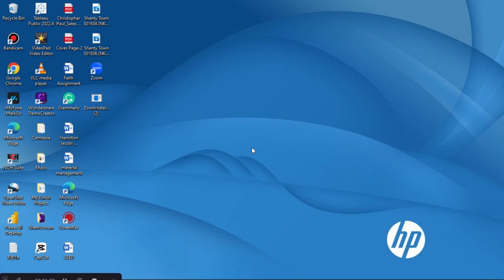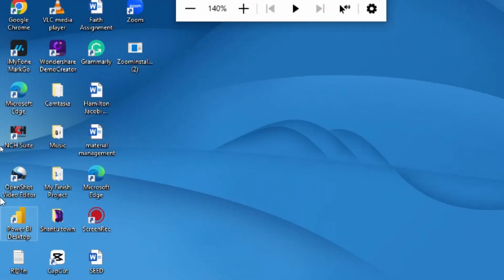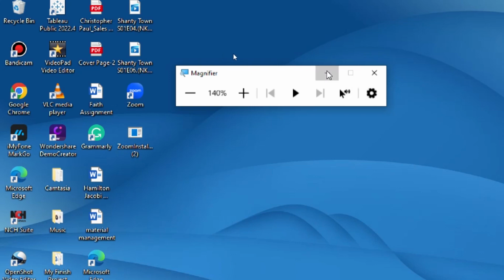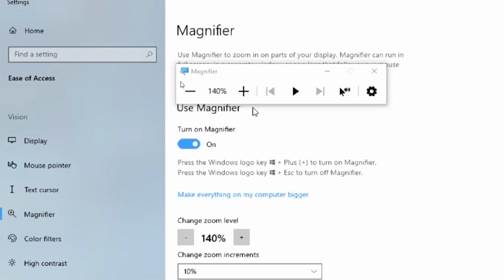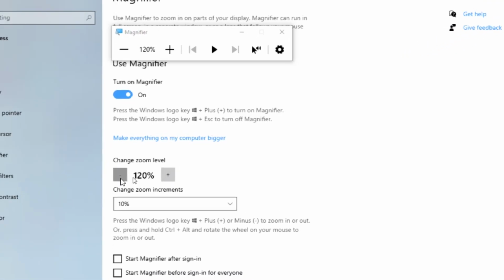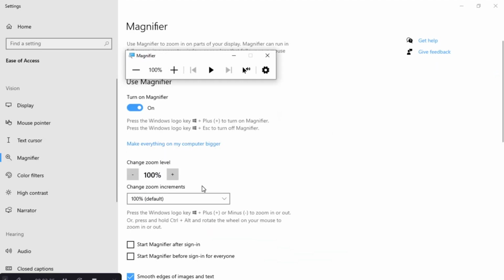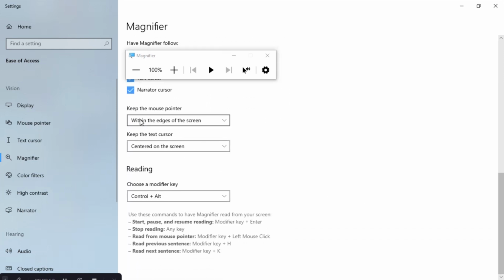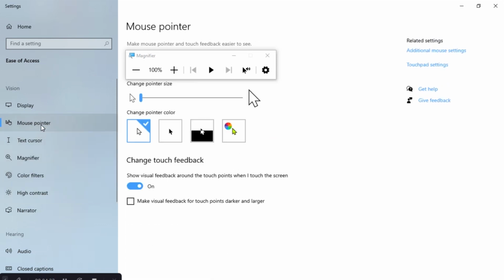How to enable the mouse magnifier to zoom in and zoom out without downloading any software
In this tutorial, you will learn how to enable the mouse magnifier zoom-in and zoom-out feature on your computer without downloading additional software. This can be done using the built-in accessibility options on your operating system. We will provide step-by-step instructions for any Windows and Mac OS, including keyboard shortcuts and alternative methods for zooming in and out. Whether you require magnification for work, reading, or other activities, this guide will help you easily adjust your computer settings for a more comfortable and convenient viewing experience.

Use the keyboard shortcut "Windows key + Plus sign (+)" to zoom in and "Windows key + Minus sign (-)" to zoom out.
Alternatively, you can use the mouse wheel while holding down the "Ctrl" key to zoom in and out.

For Mac OS:

Use the keyboard shortcut "Option + Command + =" to zoom in and "Option + Command + -" to zoom out.
Alternatively, you can use the mouse wheel while holding down the "Control" key to zoom in and out.